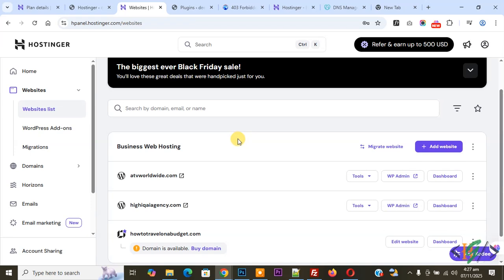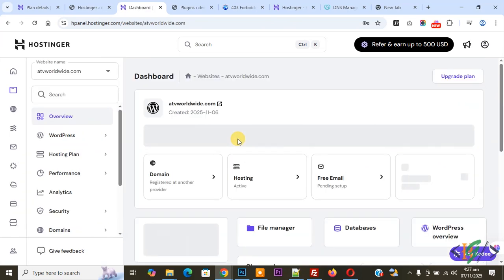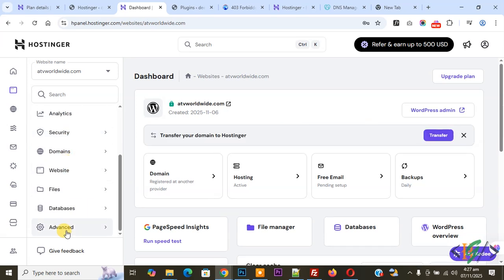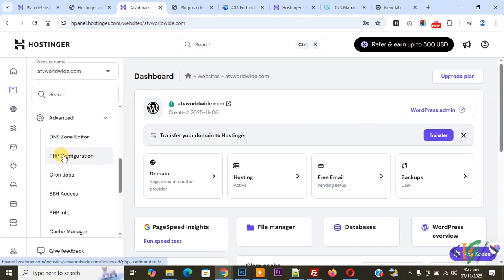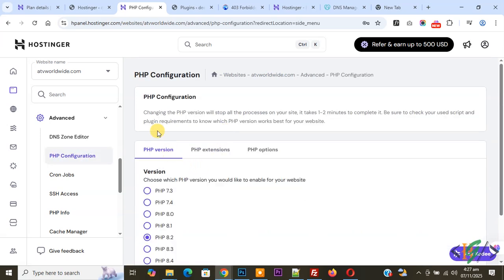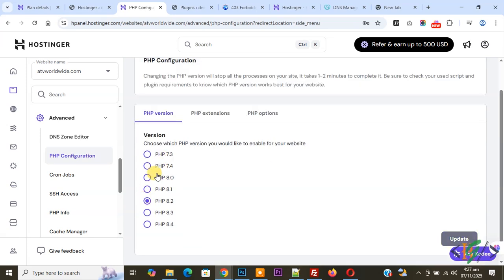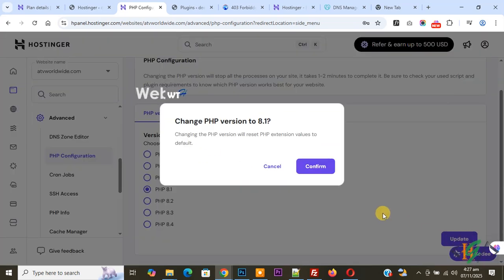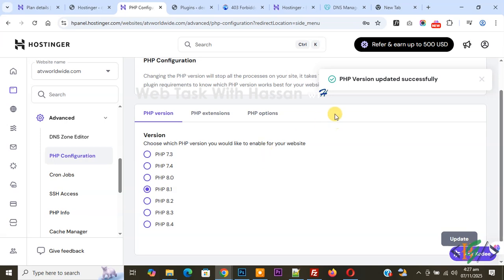How to Change PHP Version of Website using Hostinger Hosting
Set php version of your website using hostinger php configuration settings. So you can change or select any php version for website like 7.4 / 8.0 / 8.1 / 8.2 / 8.3 / 8.4 etc. In this Hostinger tutorial for beginners you will learn how to choose or update PHP version of Website or domainusing php configuration in Hostinger Hosting. So you can select any php version using settings for your website like wordpress / php or html or any other.